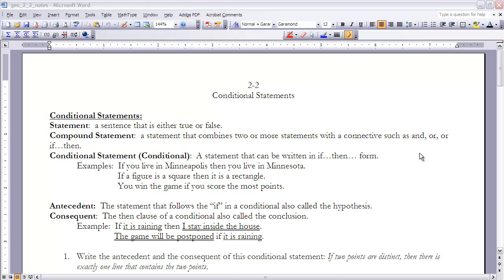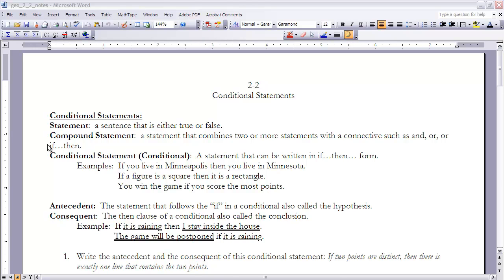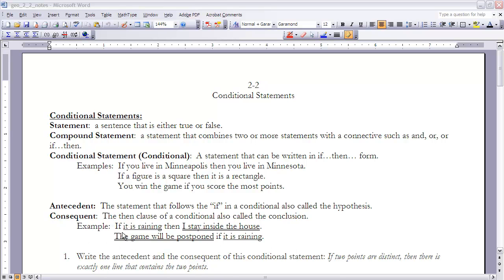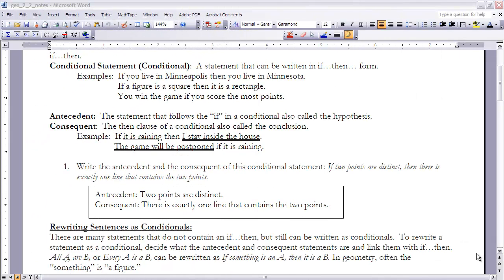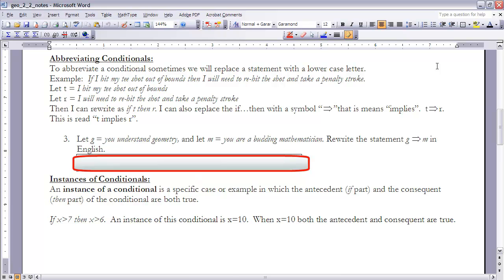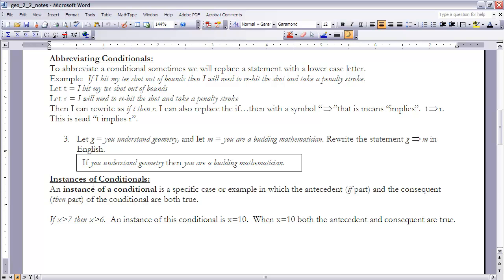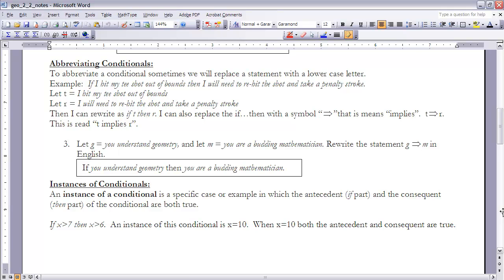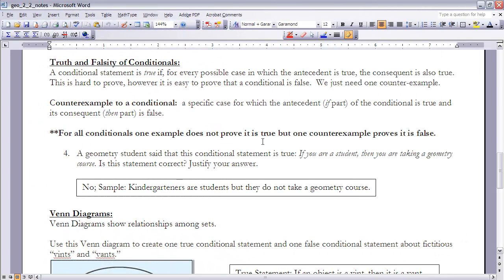Geometry 2-2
Notes for section 2-2 UCSMP Geometry. Conditional Statements.